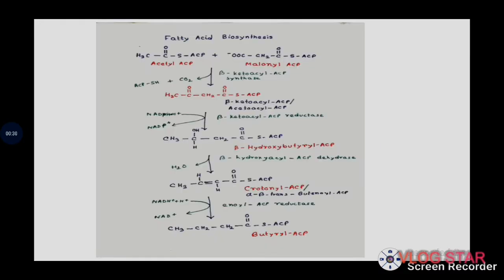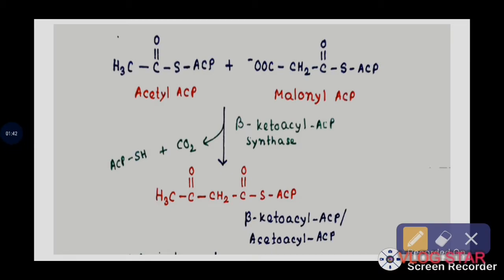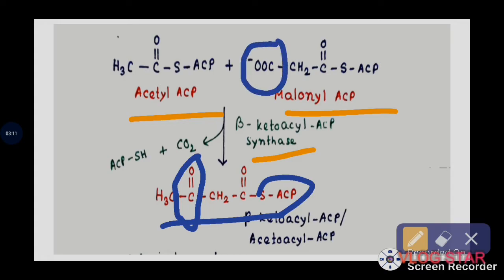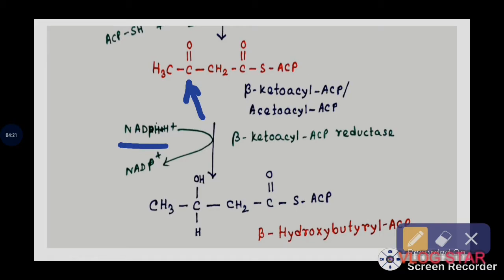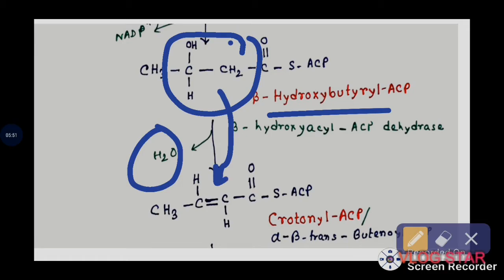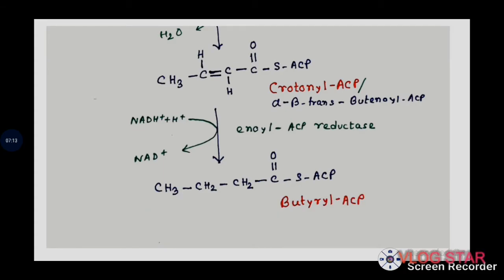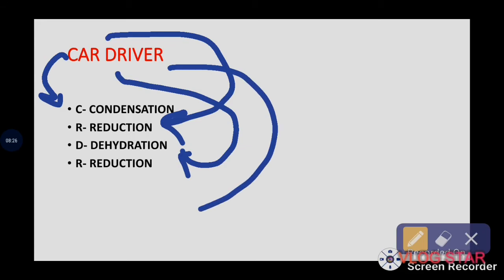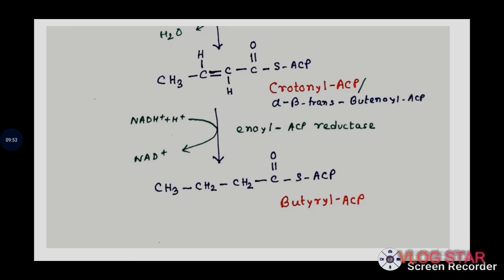Fatty Acid Biosynthesis Tricks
In this video,  I have used very easy tricks so that students can memorize and understand the fatty acid biosynthesis easily.